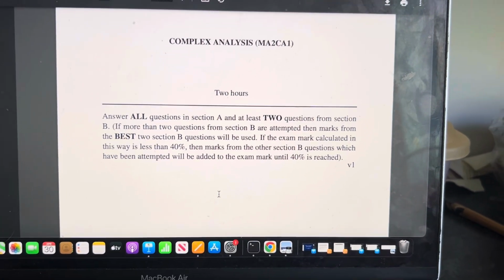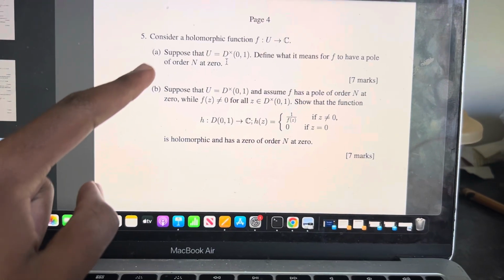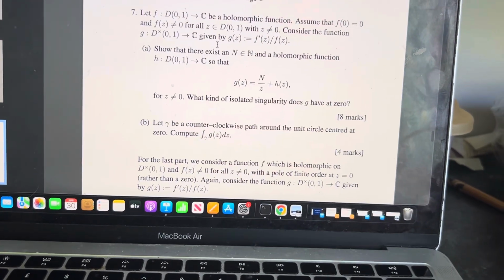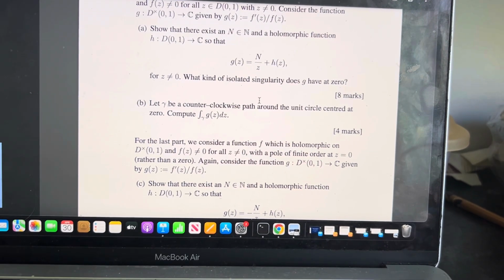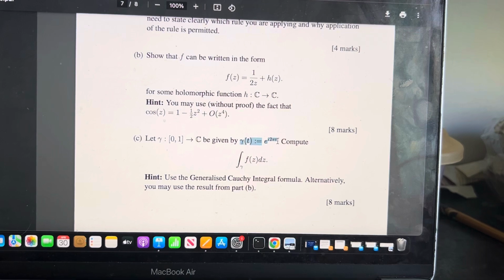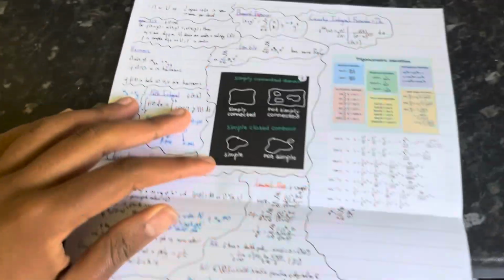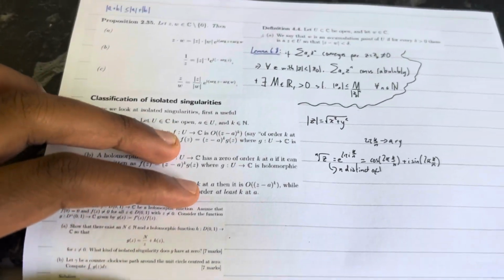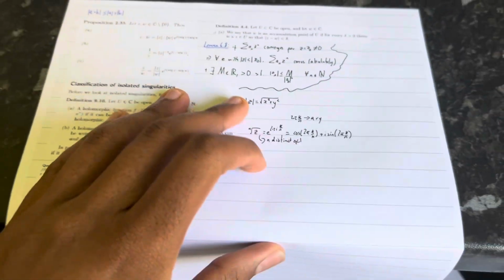one hour before my Complex analysis exam….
And I’m back. Rushed this video cause there’s still a bit of last minute studying I want to do (mainly on singularities). I do feel prepared but, I have no idea how the paper I’m about to sit compares to past exams, as I’m not sure who wrote the past exams. Wish me luck

Bravo 6, going dark.

I may or may not have mispronounced Laurent during the whole video….

Everyday I wake up and thank God for not making me a lakers fan.